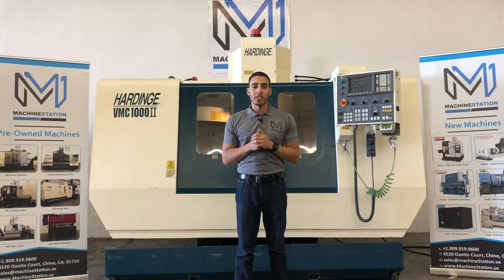Hardinge VMC-1000II Vertical Machining Center 4th Axis CNC Machine 8000 Fanuc - MachineStation #1878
Make: Hardinge
Model No.: VMC-100II
Serial No.: NVCA2C0075
Year : 2002.07
Condition: Excellent

“One Owner, All original Paint machine on our Floor now, fully powered / tested & is in Great working condition.”

Hardinge VMC-1000II Features:

Fanuc CNC Control
8000 RPM Precision Spindle
4th Axis Wired
USB/DNC sysytem installed
MPG Control
Rigid Tapping
Spindle Orientation
Brushless servo drive motors on all axis
Automatic high speed tool changer
Levelling Pads
Manuals

Hardinge VMC-1000II Specifications:

Travels:
X-Axis: 40.16″
Y-Axis: 20.08″
Z-Axis: 20.08″
Rapid Traverse Rates: 1181″ Per Minute
Feed Rates: 472″ Per Minute

Table:
Length: 44.4″
Width: 20.0″
Number of Std T-Slots: 5
T-Slot Width: 5/8″
Max Weight on Table: 1540 lbs

Spindle:
Spindle: Taper Size:  40
Speed Range: 60 – 8,000 RPM
Spindle Type: Belt Drive
Spindle Power: 20 HP

Automatic Tool Changer:
Capacity: 20
Tool Weight: 13.2 lbs
Max Tool Dia: 5.9″
Max Tool Length: 9.8″
Tool Changing Time: 1.5 Seconds

General:
Air Required: 80 psi, 4 scfm
Power: 220v / 66FLA / 3-Phase
Overall Dimensions: 140″ x 100″ x 110″ High
Weight: 11500 lbs

Hardinge VMC-1000II Comes as Shown in Pictures….